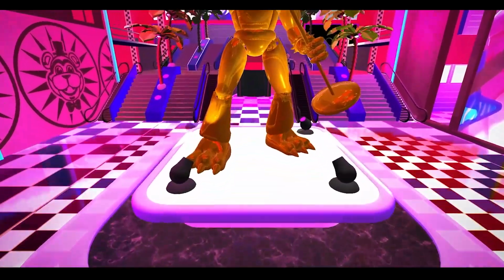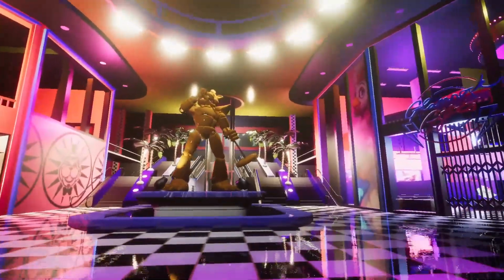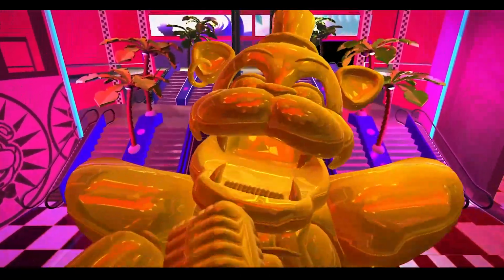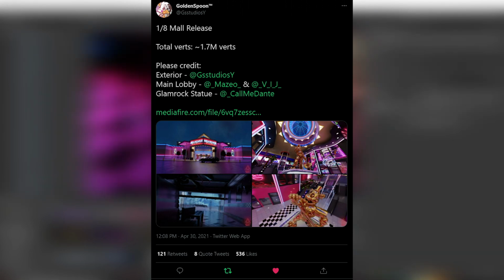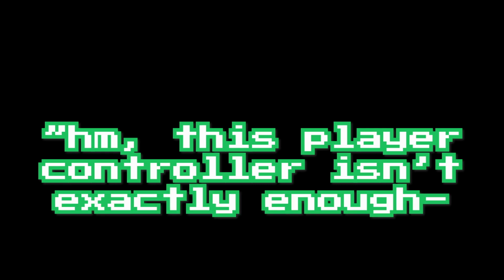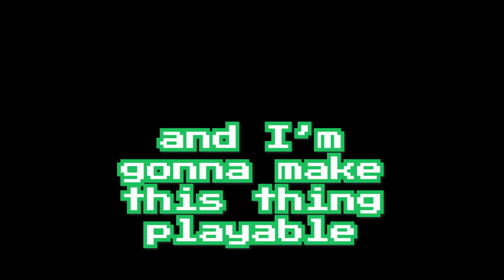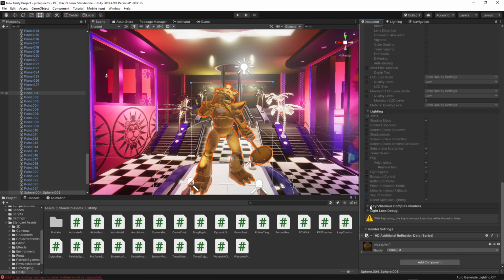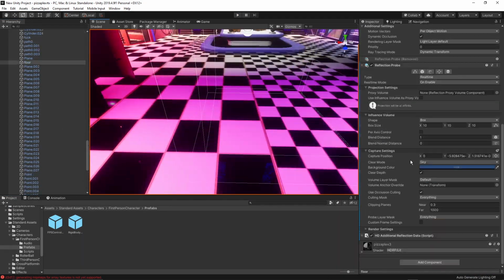I MADE FNAF SECURITY BREACH IN VR!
I hope you enjoyed today's video! Have a good one!

Note - I'm sorry the background footage, in the beginning, is so low quality, I didn't realize it was so low res until I rendered the video in full... I hope you enjoyed anyways and I'm really happy with the result of the video and the game itself!

FNaF By Scott Cawthon

I might make this downloadable but I don't know if or when I will depending on how much I see this improve!

You all mean the absolute world to me! Thank you all so much!